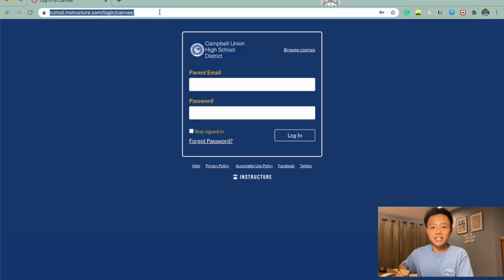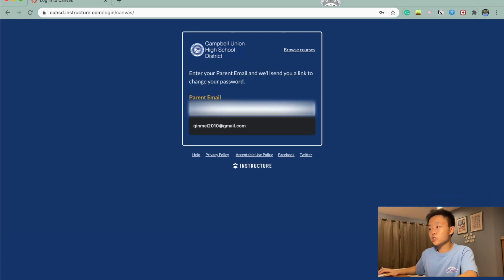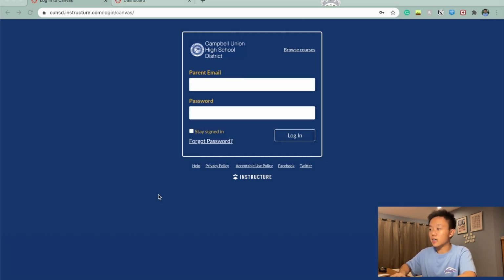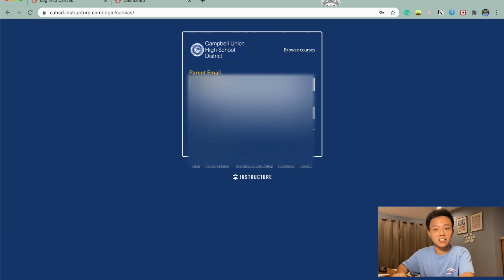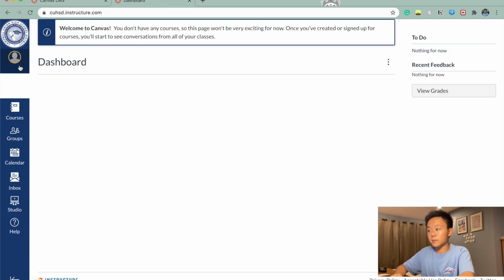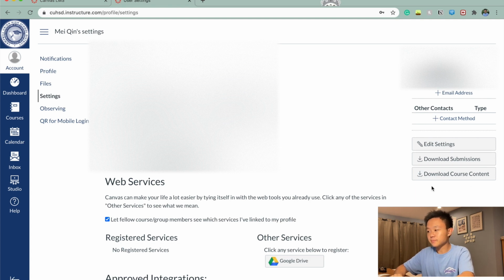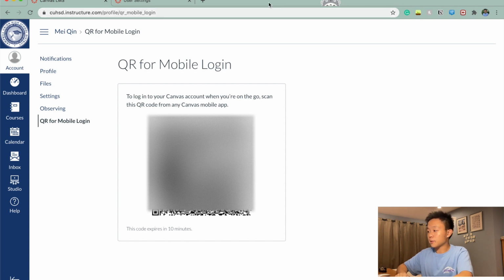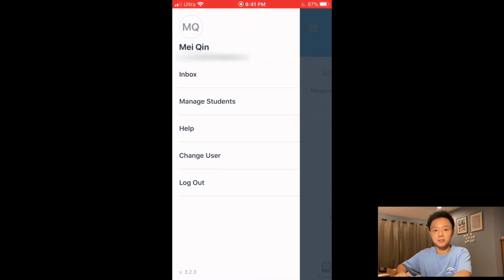Parent Canvas Set Up Guide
Hi everyone! Welcome to this video where I walk you through the Canvas Parent Set Up Process step by Step.